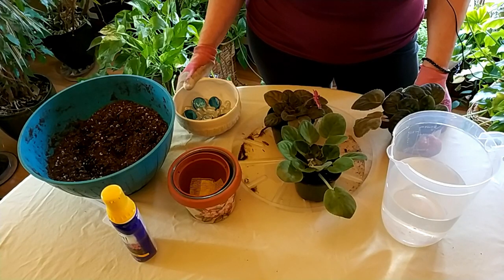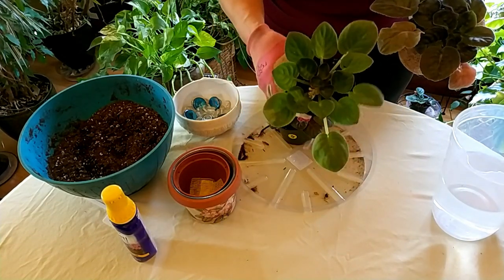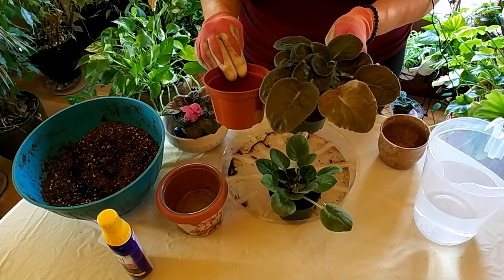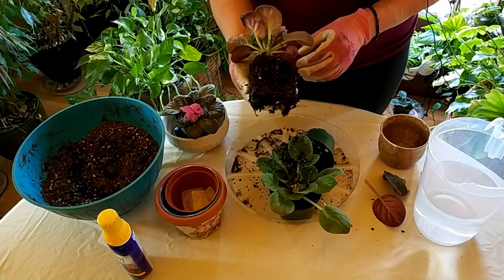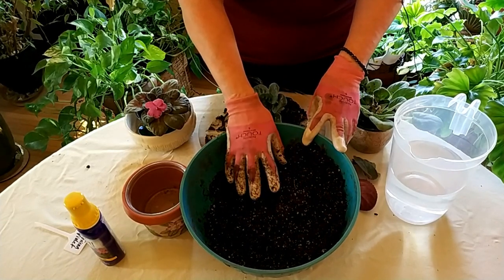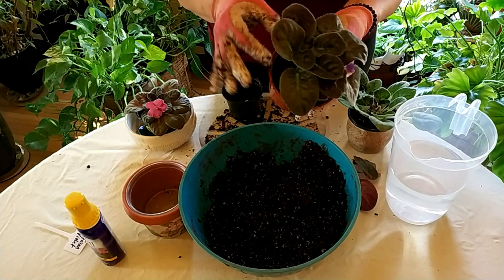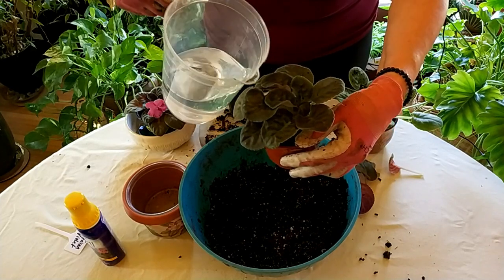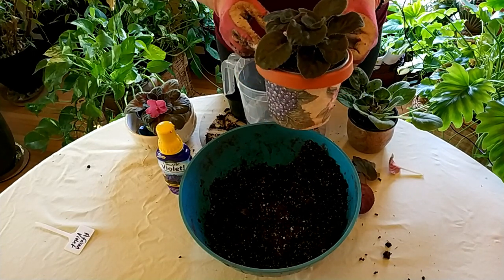How to Successfully Repot an African Violet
To flower continuously, African violets need to be repotted regularly. Discover the steps to repotting an African violet. Find out the type of soil you want to use and how often to repot. The video shows the steps to repotting, including what size pot to use. Your African violet will bloom continuously if you follow these steps to repot it every six months.

Promix BX potting soil is what I use
Happy Frog potting soil is also good